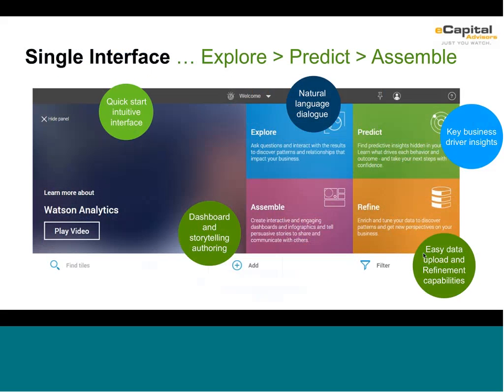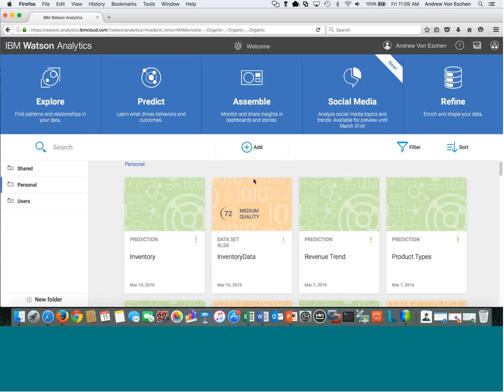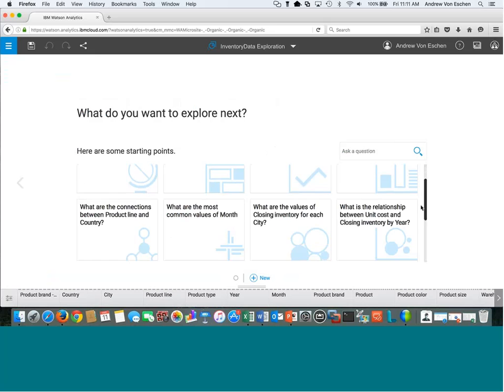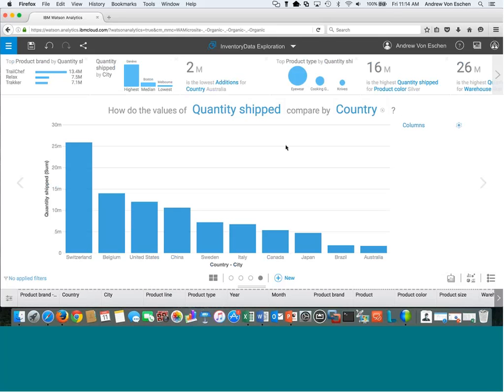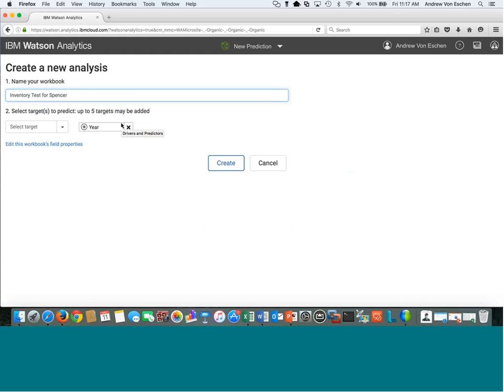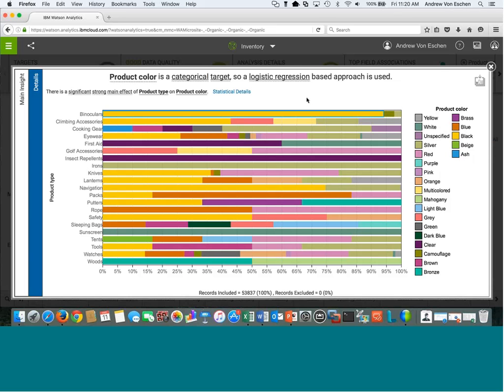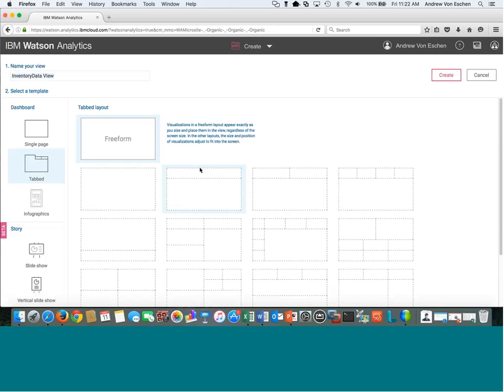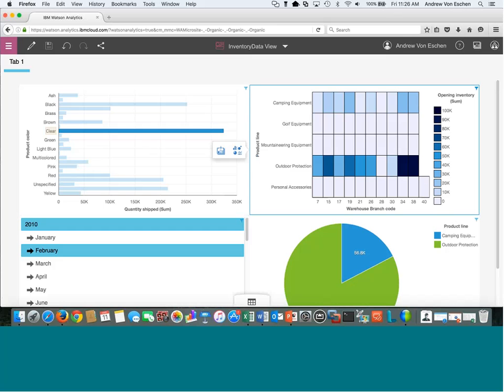IBM Watson Analytics Webinar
IBM Watson Analytics is an easy-to-use service for finding answers in your data on your own without downloading software. A visualization and smart discovery solution available on the cloud, it guides data exploration, automates predictive analytics and makes creating dashboards and infographics almost effortless.